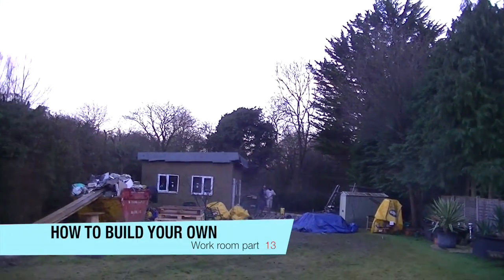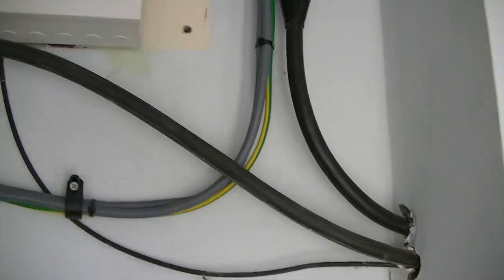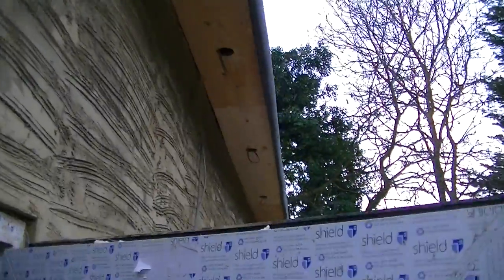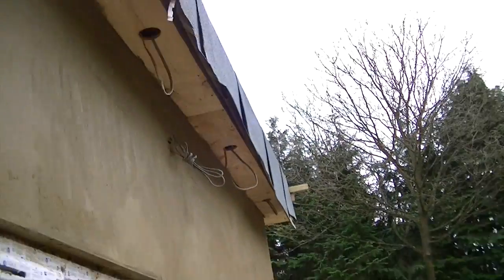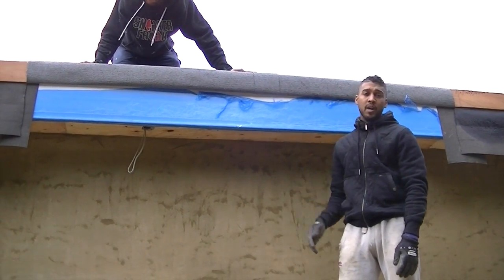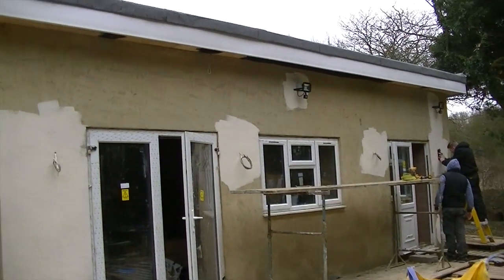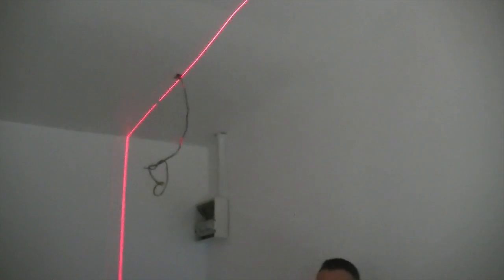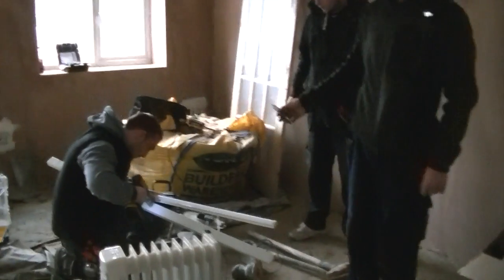How to build your own work room Part 13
This video is about How to build your own work room Part 13